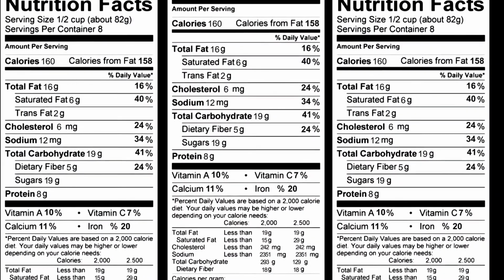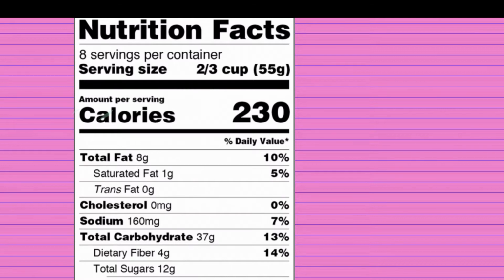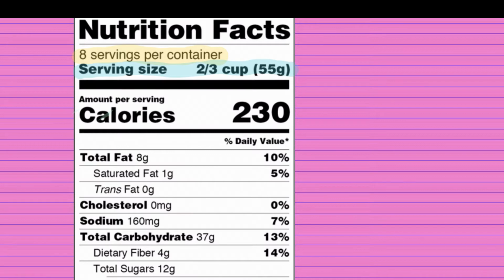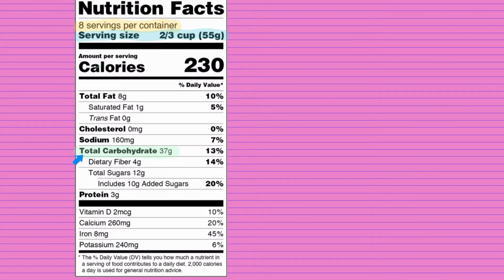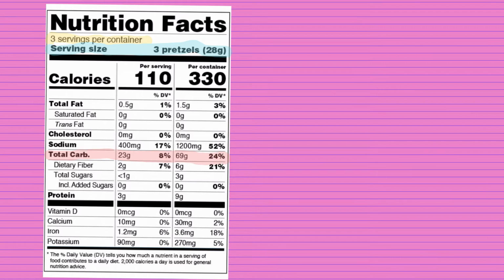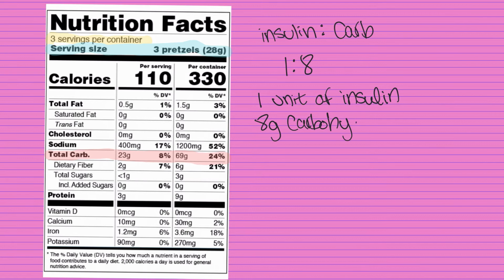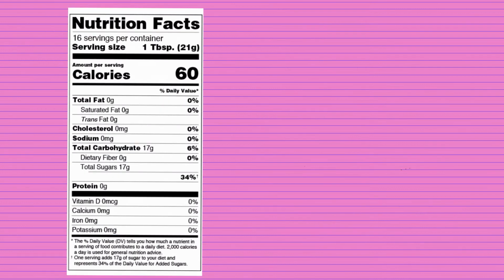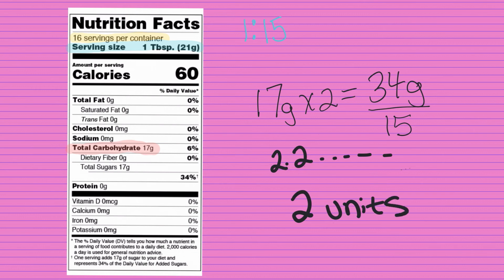How to do carb counting with diabetes: the basics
This video goes into the basics of how to do carb counting with diabetes. We'll discuss the different types of carb counting, how it effects you as a person with diabetes, and how to use an insulin to carb ratio to calculate insulin doing.